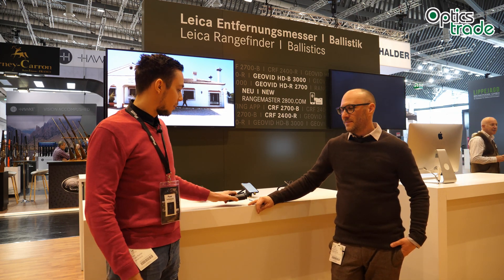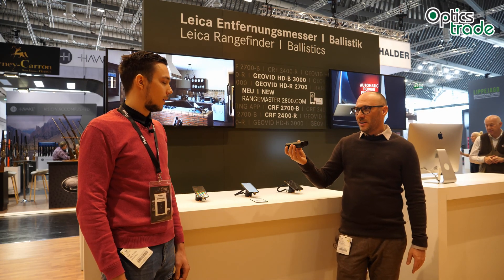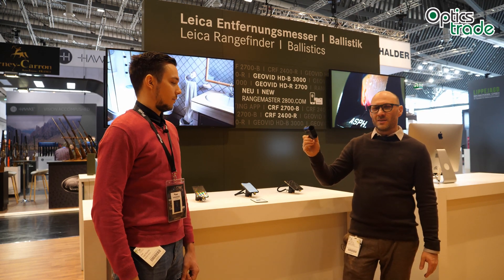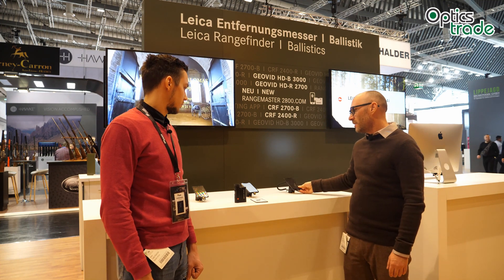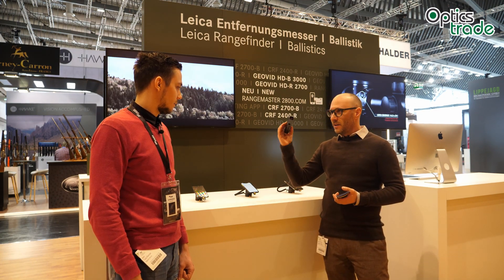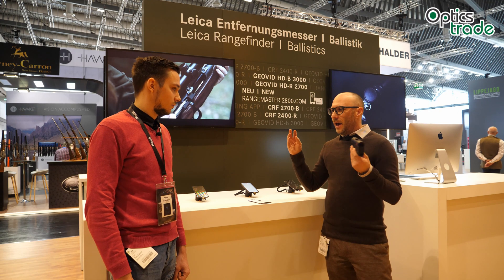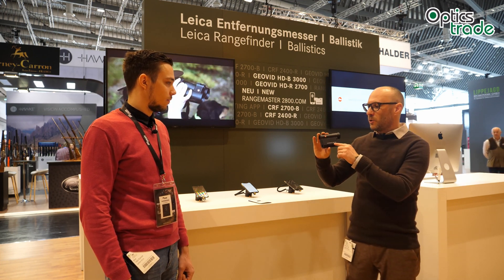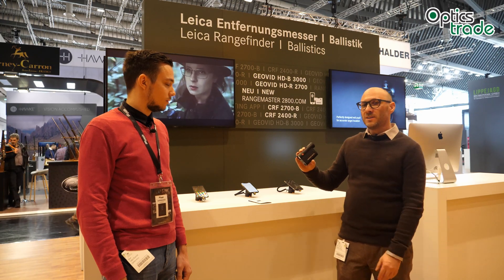Leica Rangemaster 2800.COM laser rangefinder | Optics Trade IWA 2019 report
Leica again pushed the boundaries of innovation by incorporating the Bluetooth® connectivity in the laser rangefinder 2800.COM - their first laser rangefinder of this kind. This will surely be seen as a benchmark product. Who's excited?